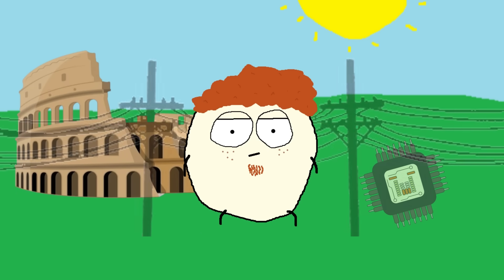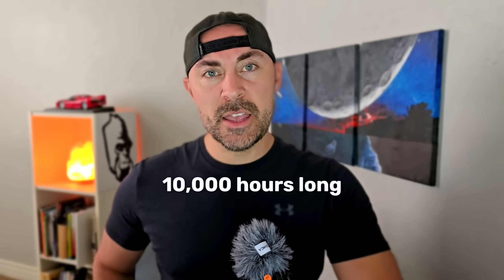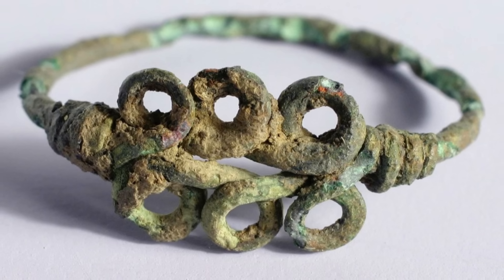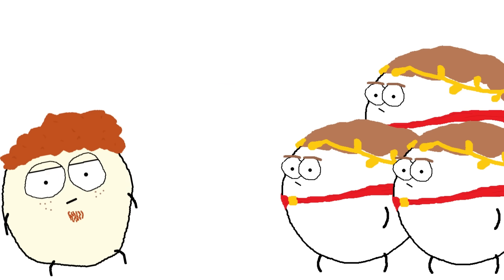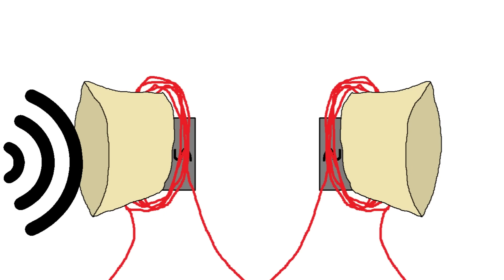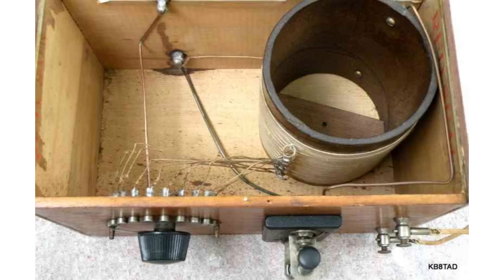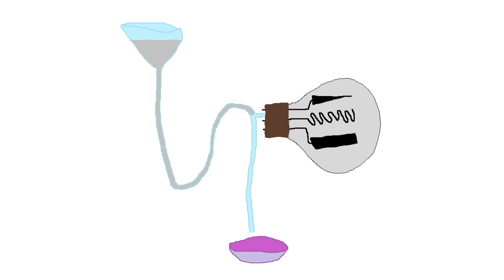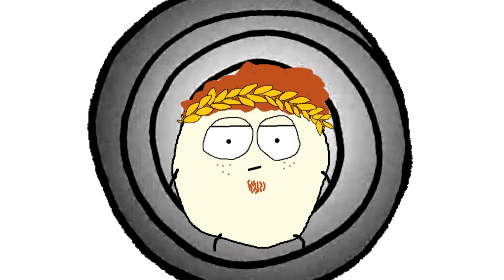How long would it take to build a cell phone in ancient Rome?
Building anything electronic in ancient times would've been nearly impossible...or would it? If a modern rocket scientist was transported back in time to ancient Rome in the first century, how long would it take him to build a working cell phone?